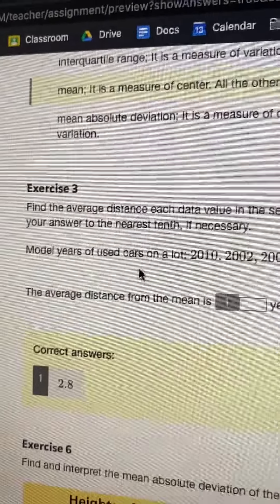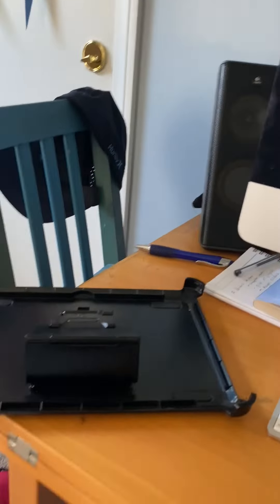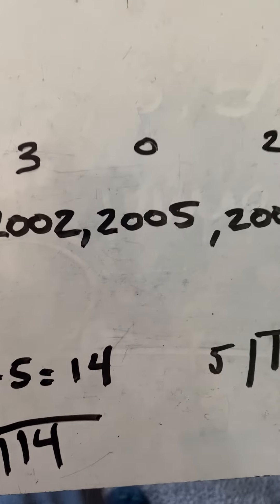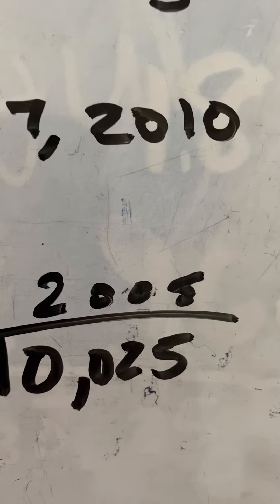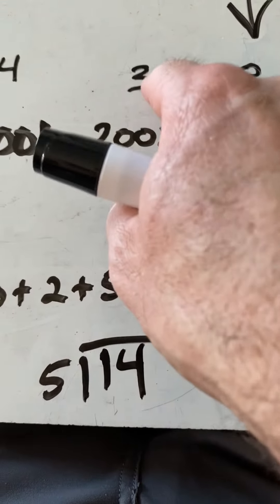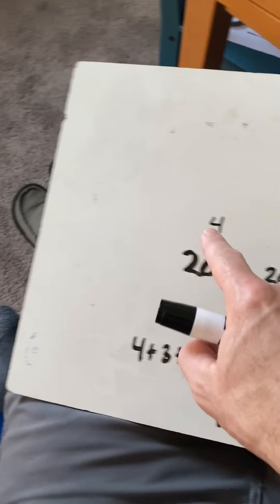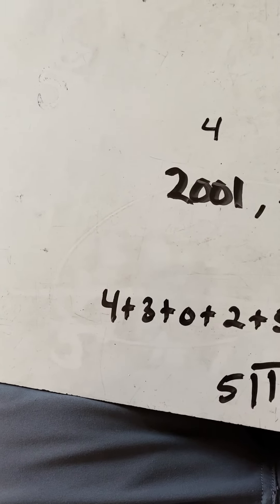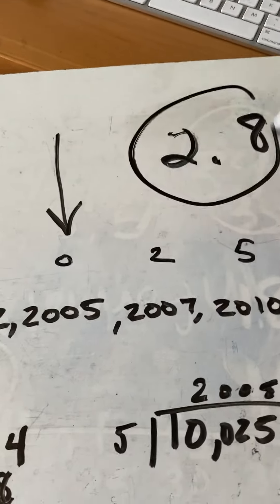Big Ideas 9 5 #3